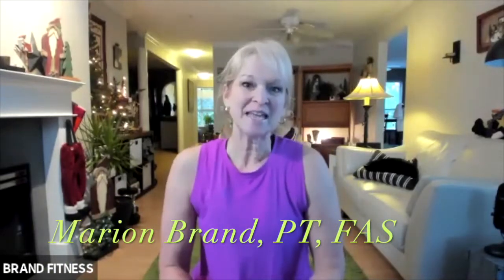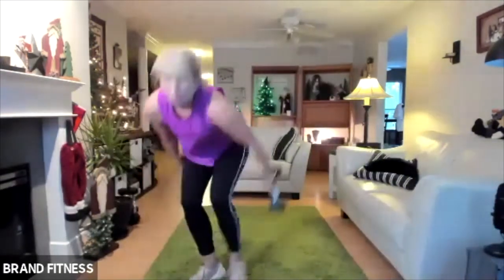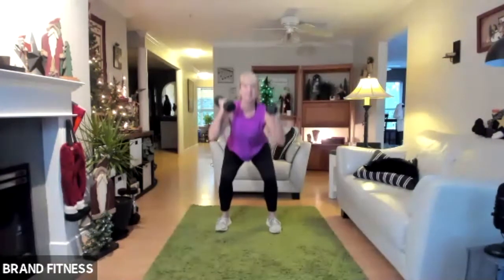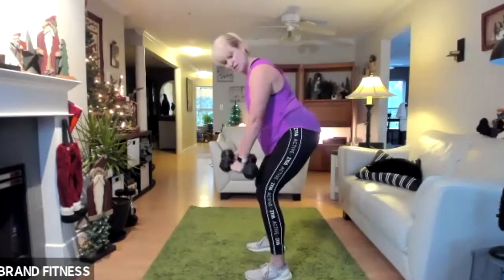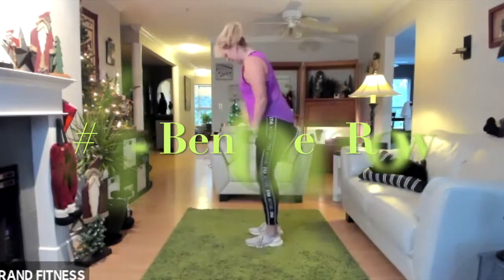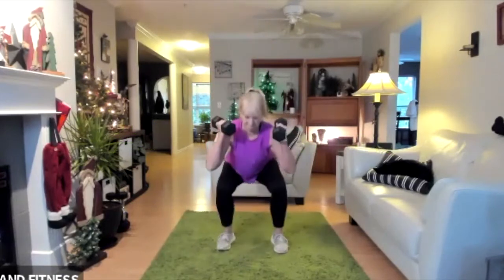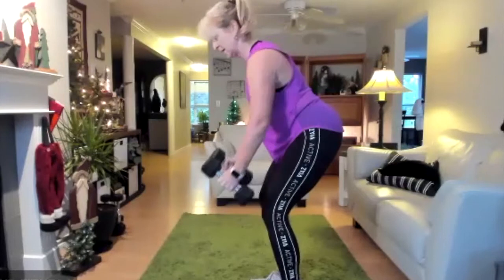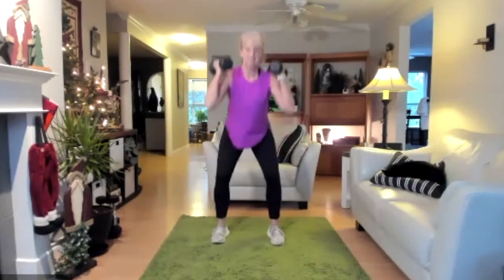TABATA for Beginners over 50 | 4 minute DUMBBELL Workout (Sweet Child O' Mine)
Time for a short strength workout to the rock song "Sweet Child O' Mine"!!

Join Marion Brand for this Tabata style Workout. Great for beginners, intermediate or advanced, with only 2 exercises repeated in this Tabata round.  Pick the level that's right for you!  This workout is no impact, with easy exercises.

Tabatas are 20 seconds of work / 10 seconds of rest, repeated for 8 rounds.

EQUIPMENT NEEDED:
Light Dumbbells (Beginner)
Medium Dumbbells (Intermediate)
Heavy Dumbbells (Advanced)

EXERCISES IN THIS VIDEO:
Thrusters (Squat to Overhead), Bentover Row

0:42 - DEMO
1:05 - Round 1 - Thrusters (Squat to Overhead)
1:38 - Round 2 - Bentover Row
2:08 - Round 3 - Thrusters
2:36 - Round 4 - Bentover Row
3:07 - Round 5 - Thrusters
3:38 - Round 6 - Bentover Row
4:08 - Round 7 - Thrusters
4:37 - Round 8 - Bentover Row

In this Video, Marion is wearing ZYIA Active:
✅ 1336 Summer Purple Panel Split Back Mesh Tank
✅ 1297 Black Logo Stripe Light n Tight Hi-Rise 7/8 24"

Hi, I'm Marion Brand!  A Personal Trainer & FAI Functional Aging Specialist.  I specialize in fitness for olders adults over 50. I want to help you live your best life possible through exercise, health & fitness.  I'm also a ZYIA Independent Rep ... check out my links below for the clothing I'm wearing in this video.

If you want extra inspiration and you're over 50, you're in the right place!  I invite you to JOIN my private Group & Community on Facebook HERE:

Please see the Terms & Conditions listed below before you continue with this exercise program.

Here's to being Fit & Fabulous after 50!
Marion Brand

TERMS & CONDITIONS
* If you have an injury or limitations, please modify this program, and pace, to suit your needs.
* One size does not fit all, so work at the level that's right for you.
* Do the exercises that are right for YOU. If something hurts or doesn't feel right ... then stop!
* Always check with your doctor before starting any new exercise program or regime.
* By following the exercises in thIs video, you agree this is at your own risk.

Thank you Tabata Songs for the following Music:
“Sweet Child O' Mine” by Tabata Songs